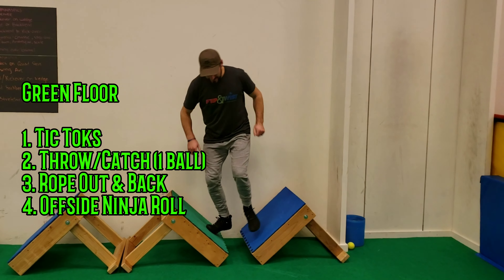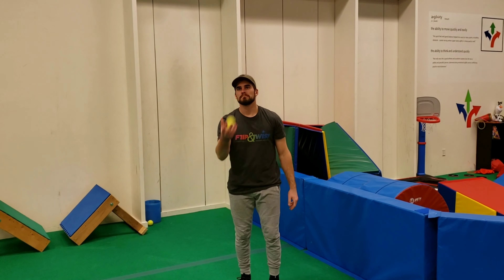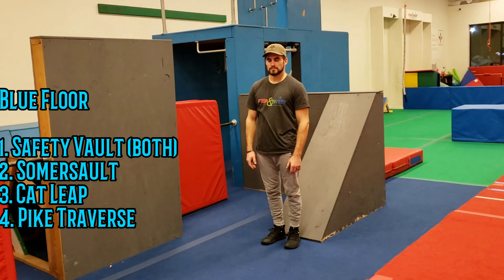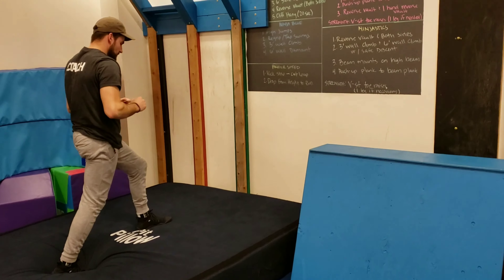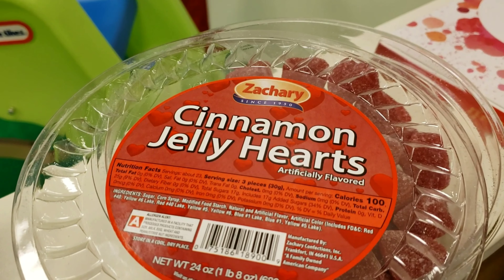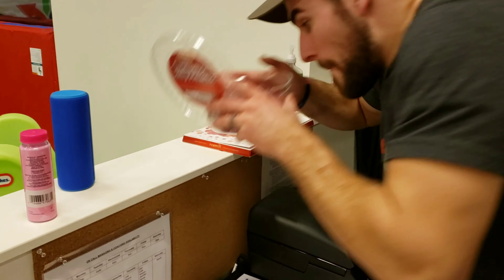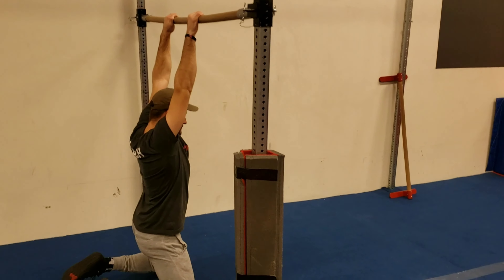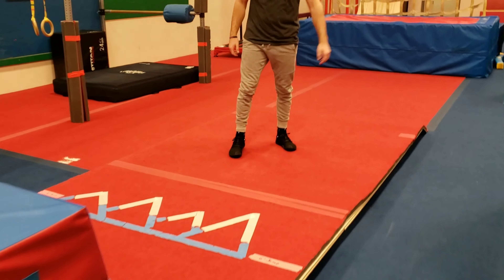Ninja Green Week 6